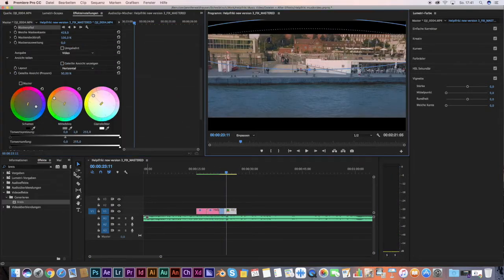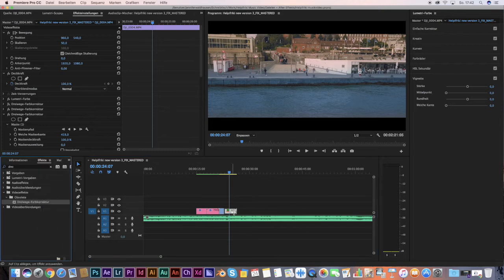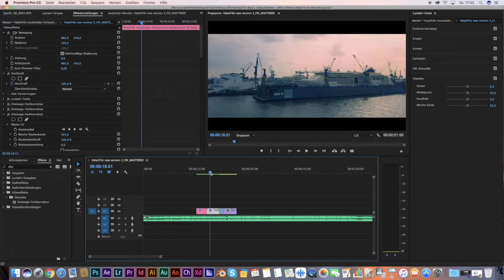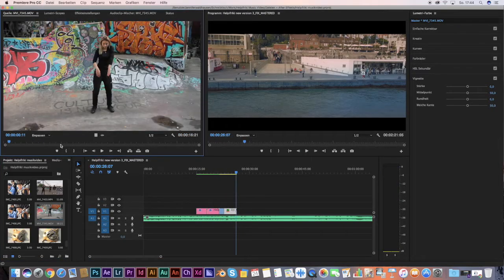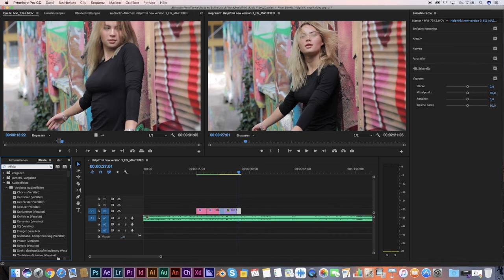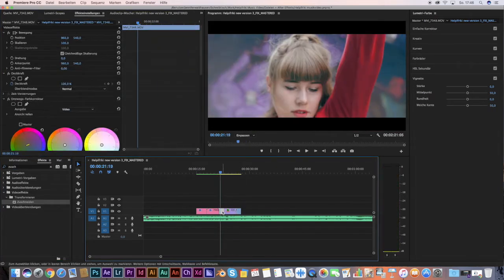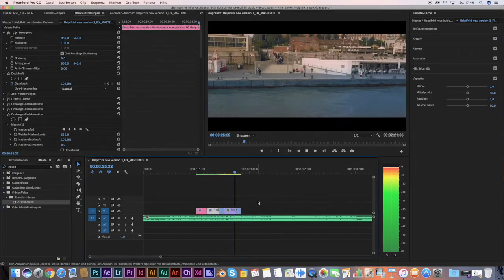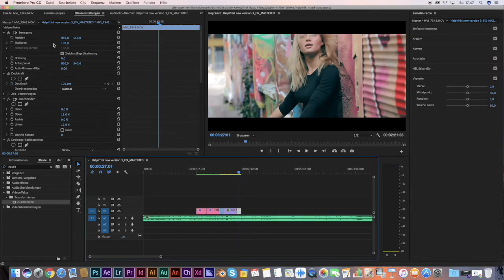Helpifriki Music Video Editing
Öffne die Herzen und Teile die Geschichte.

Schau gern auf unserer Homepage vorbei und hol dir weitere Infos zum Thema helpibri bzw. behelpibri. Wir möchten mit dir gemeinsam anderen helfen. Gemeinsam kann man viel erreichen.

Helpibri hilft, helpibri bewegt - helpibri zaubert ein Lächeln in das Gesicht von Menschen, die es verdient haben glücklich zu sein.